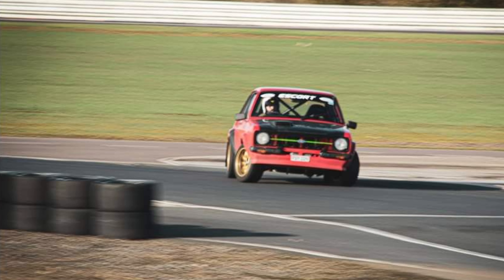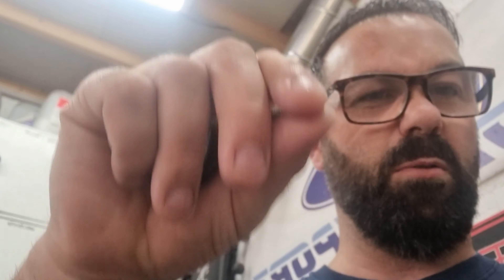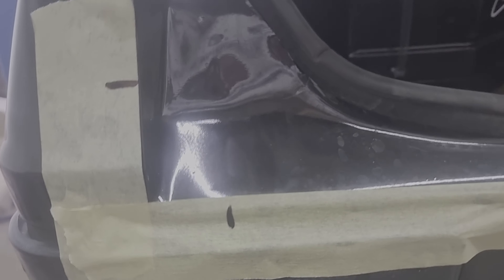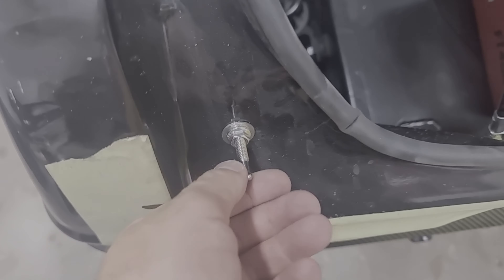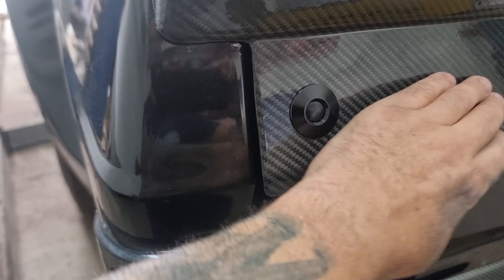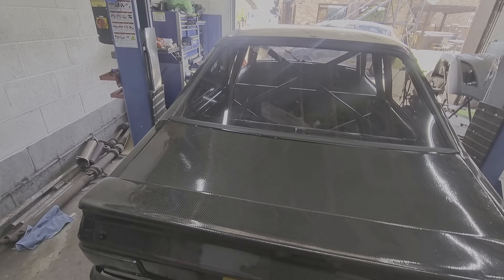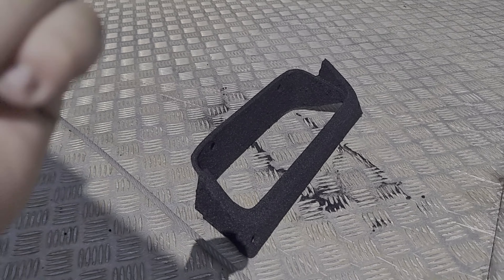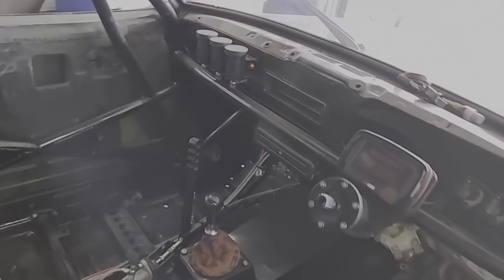MK2 Escort - few more jobs off the list